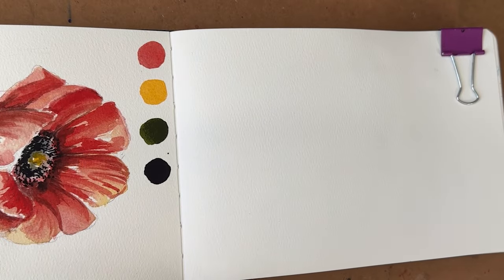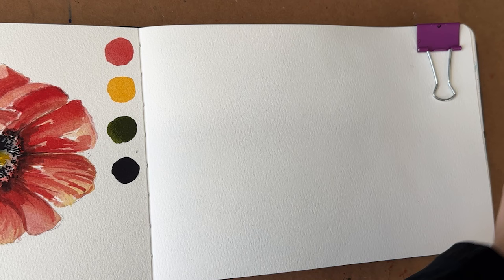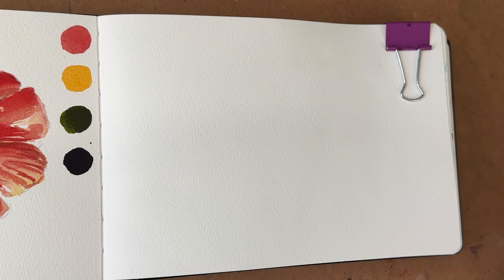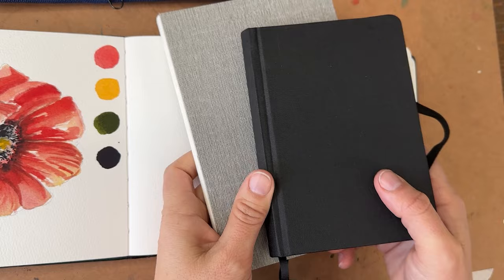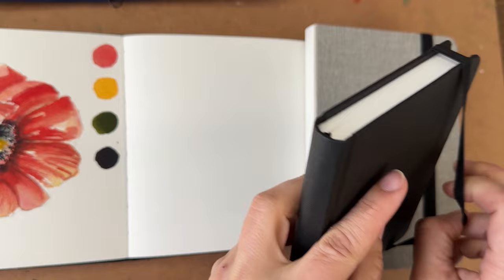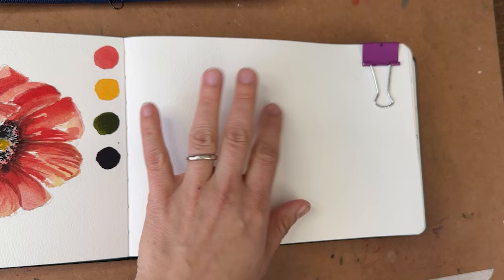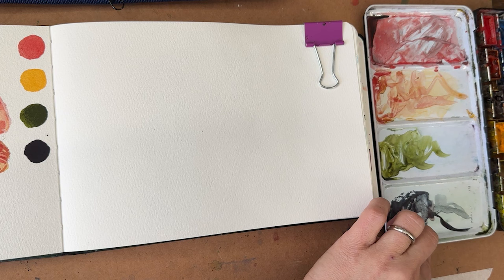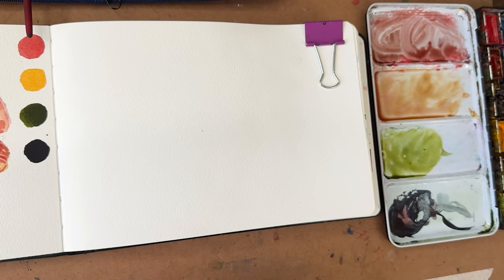Watercolor Journal Day 56 (Simple Flower pot illustrations)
Today we're painting tiny little flower pot illustrations.

My Palette
Qor Paints by Golden
Enameled Metal Palette
My Journal